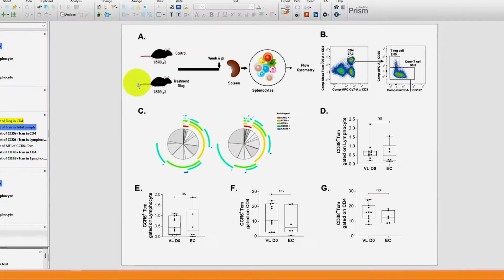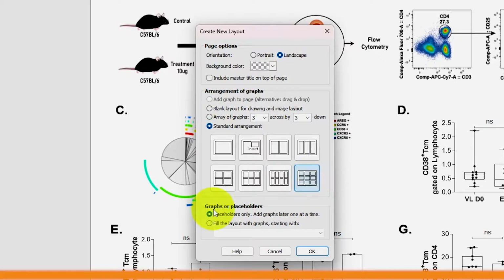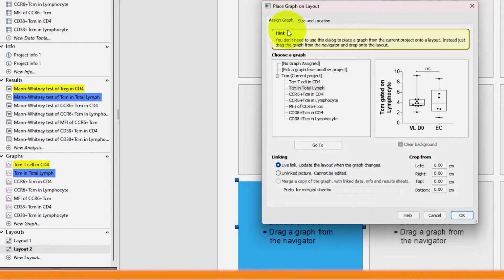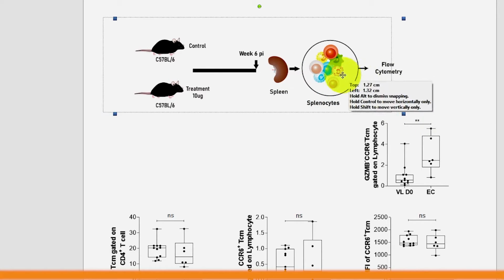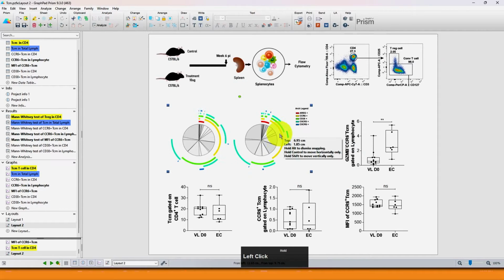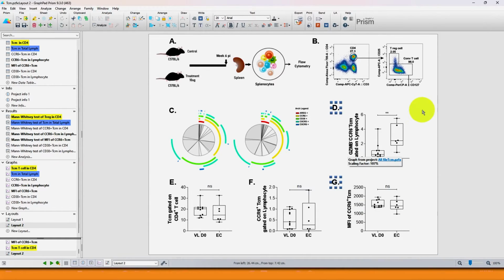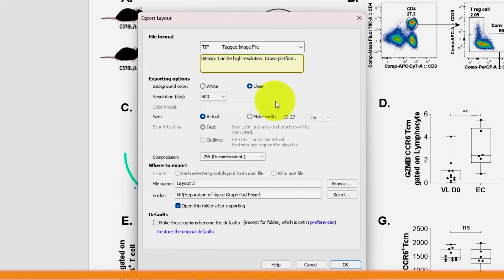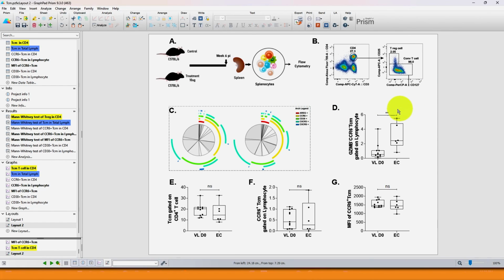Making High Quality Figure in Graph Pad Prism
In this comprehensive GraphPad Prism tutorial, we'll guide you through the process of creating high-quality figures for your scientific publications and presentations. We'll cover everything from importing figures and images from various sources like Illustrator, Photoshop, FlowJo, PowerPoint, and other Prism projects, to creating and customizing your figures within Prism.

Topics Covered:

Importing Figures: Learn how to import images and figures from different sources into GraphPad Prism.

Customizing Figures: Explore the various customization options available in Prism to enhance your figures, including data visualization, graph formatting, labeling, and annotations.

Combining Multiple Sources: Discover how to merge and organize figures from different sources into a single cohesive figure within GraphPad Prism.

High-Quality Export Options: Understand how to export your figures in high-resolution formats, including vector formats such as PDF and EPS, as well as raster formats like JPG, PNG, and TIFF.

Direct Export to Documents: Learn how to seamlessly export your figures directly to PowerPoint and Word documents for efficient integration into your presentations and manuscripts.

By the end of this tutorial, you'll have the knowledge and skills to create professional-quality figures in GraphPad Prism and export them in the formats best suited for your needs.

The export formats mentioned in this tutorial may vary depending on the version of GraphPad Prism you are using. Please refer to the official GraphPad Prism documentation or consult their support resources for specific instructions related to your version.

Additionally, the accuracy and quality of figures may depend on the original source material and your data. It is essential to validate and verify your figures for scientific accuracy before finalizing them for publication or presentation.